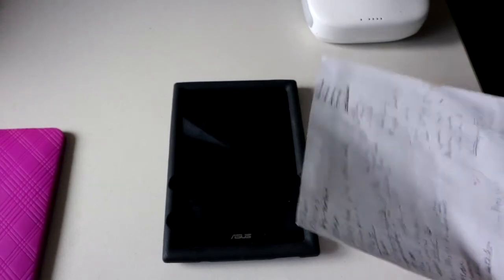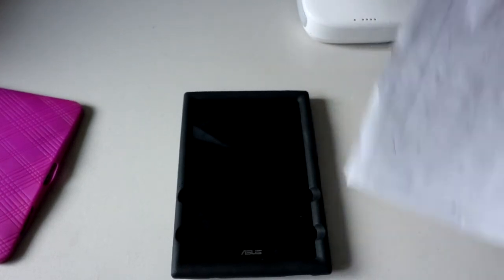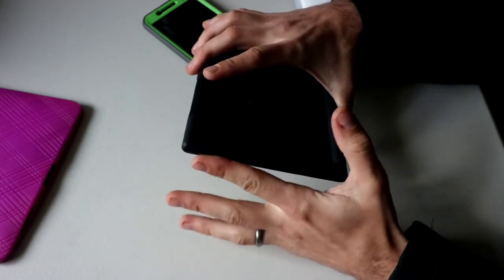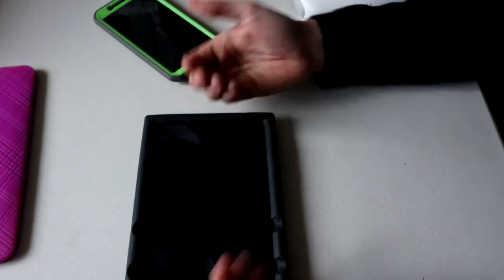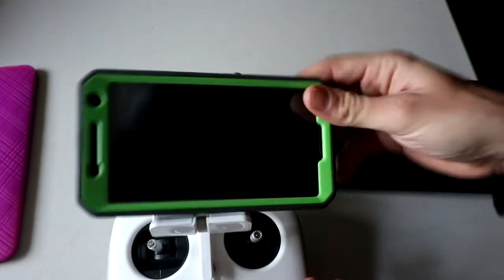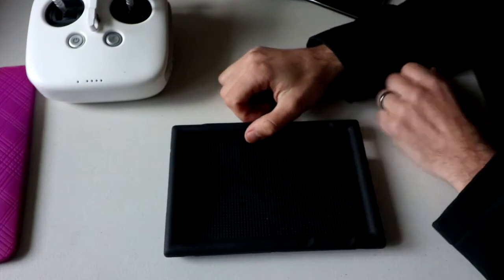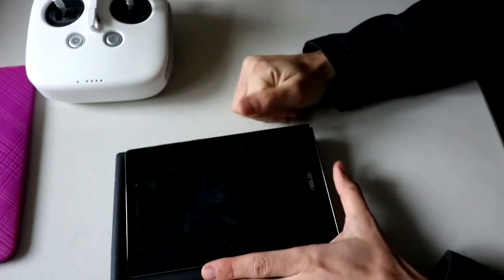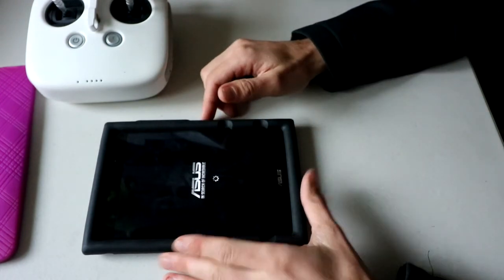Bobj Rugged Case for ASUS ZenPad S8 Z580 REVIEW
Review of the Bobj Rugged Case for ASUS ZenPad S8 Z580.

Amazon Link for Tablet Case

My gear:
Extra battery
Drone Backpack
Drone prop guards
SLR Camera
SLR Camera Cheap Mount
SLR Camera BETTER Mount
SLR Lens
32gb micro sd
Tablet for Drone Screen

Tablet Specs:
8" IPS Display (2048 x 1536) with ASUS TruVivid technology for better visual experience
Intel Atom Z3530 Quad-Core, 64bit, 1.3GHz
2GB RAM, 32GB Onboard Storage
5M/2M Dual Camera; 1 x microSD Card slot, support up to 128GB SDXC